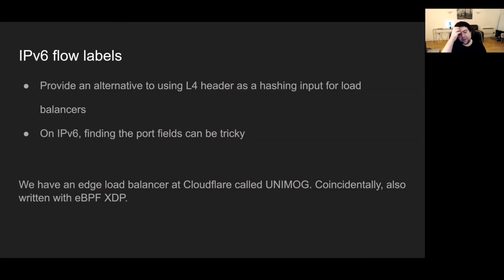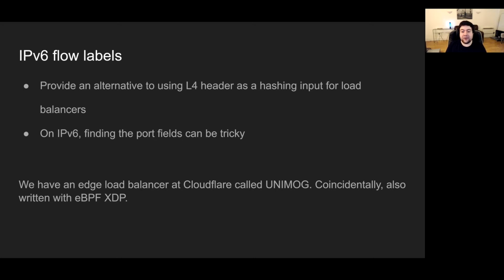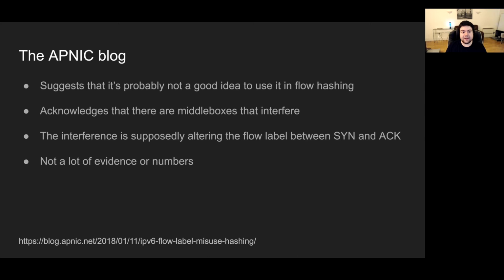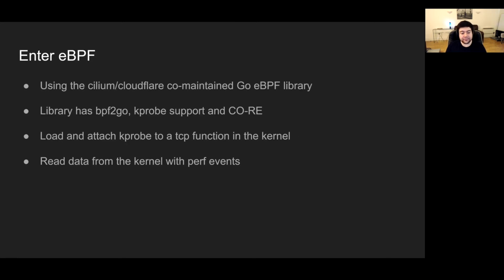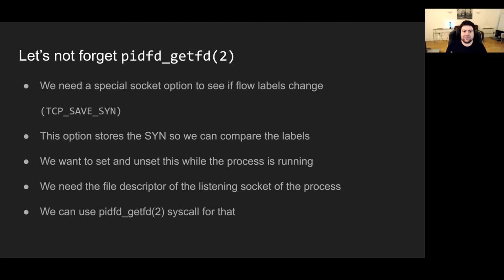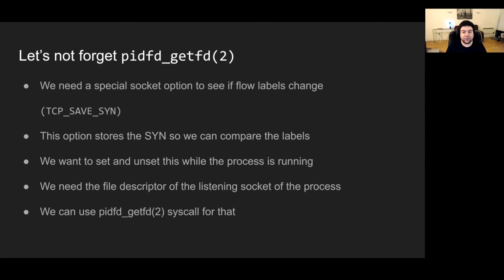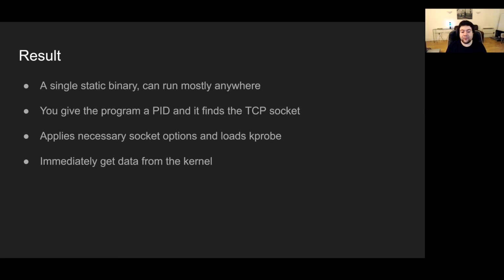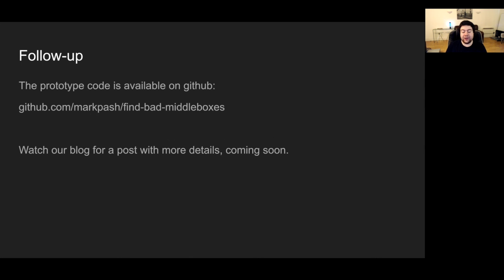Bad middlebox! Catching RFC6437 violations – Mark Pashmfouroush & Lorenz Bauer, Cloudflare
We all know middleboxes are the bane of the Internet, so in this talk, we’ll use BPF to find an obscure violation of the IPv6 Flow Label specification!

In 2018 APNIC published a blog post that warns against using the IPv6 flow label in load balancers, citing anecdotal evidence that some middleboxes violate the RFC behaviour. Instead of keeping the flow label constant, they change it between the first SYN packet and the next ACK.

Since we’re working on a load balancer at Cloudflare, figuring out just how prevalent this problem is, has always been tantalizing. With our global presence we’re in a great position to see weird traffic, but actually running the experiment would have required source code changes to some of our most critical infrastructure. Not something we are willing to do just to satisfy our curiosity.

Luckily, we can now use kprobes and the new pidfd_getfd syscall to get the data we need without any scary changes! In this session, we will show you how.